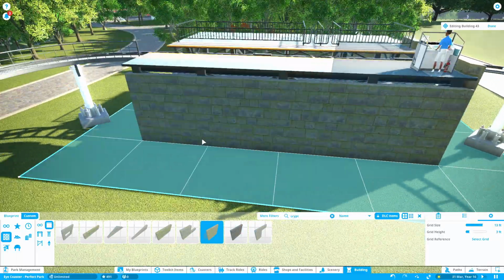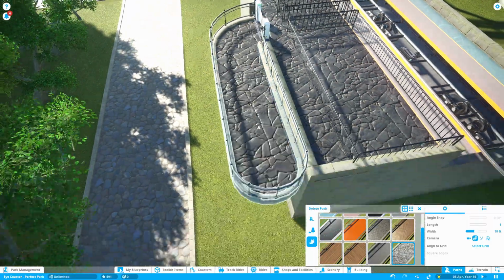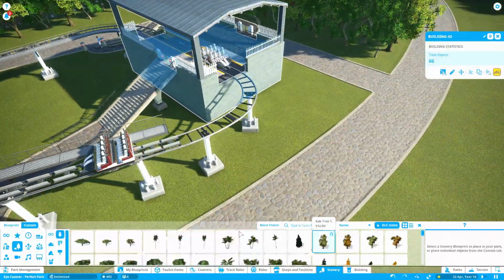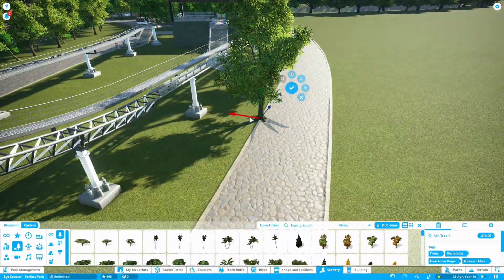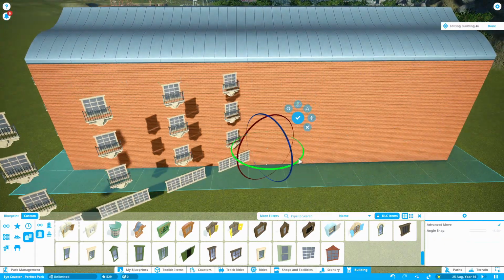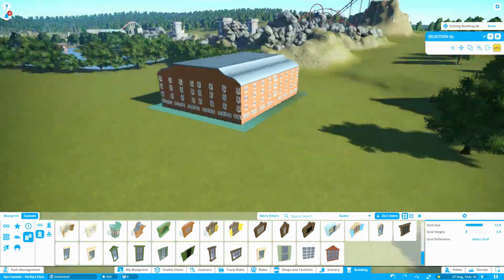Planet Coaster Episode 18 - The Hotel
In this video I build the Parks very first Hotel!